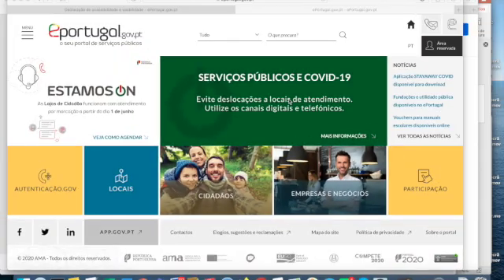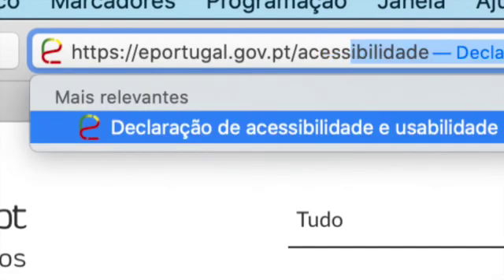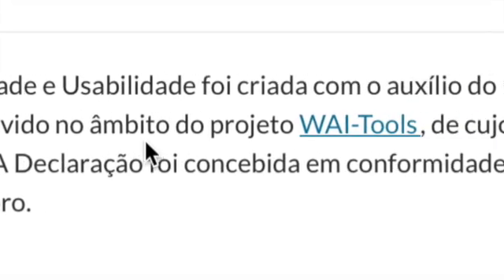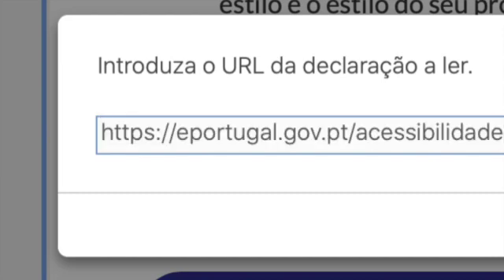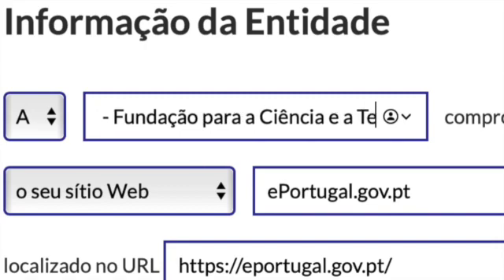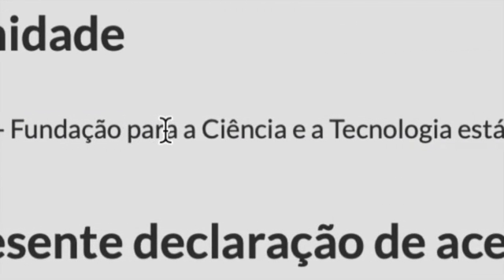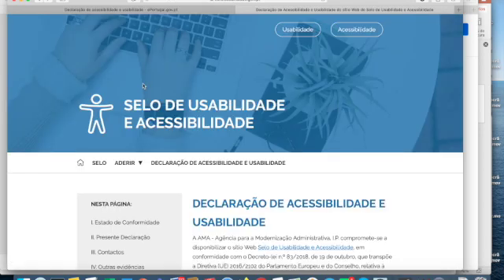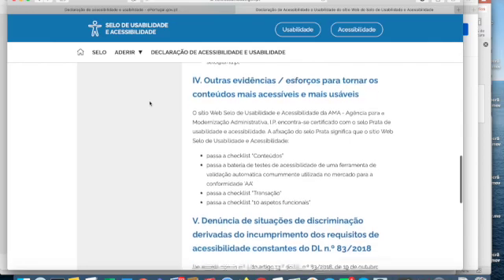Accessibility Statement Generator (according to the Directive 2016/2102)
This is a demo of one feature of the Portuguese Accessibility Statement: importing data from an accessibility statement already done to be used as a base to my one. In this case we used the Accessibility Statement of ePortugal - the citizen's Portal of Portugal.

This demo was produced to the 3rd Open Meeting of the project WAI-Tools, held in September 22, 2020.